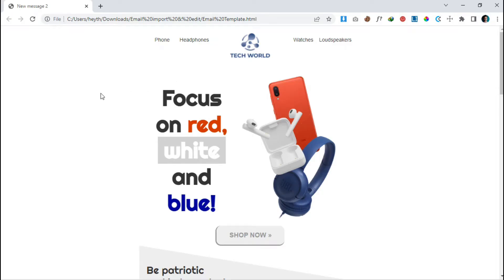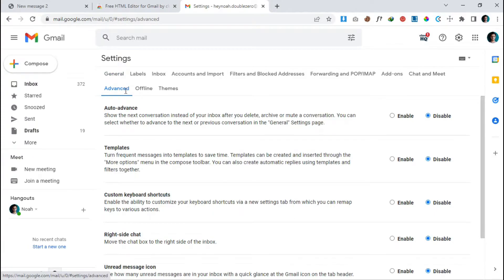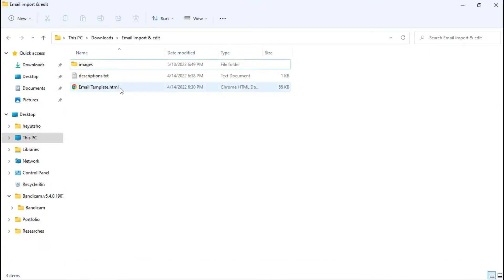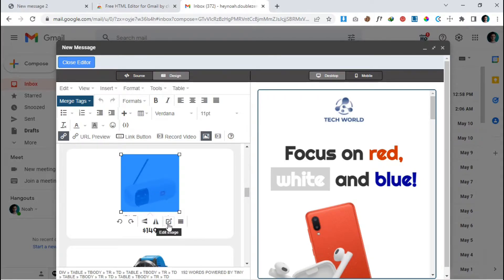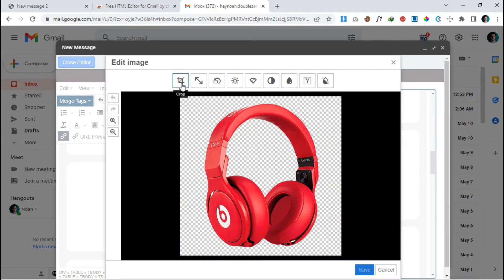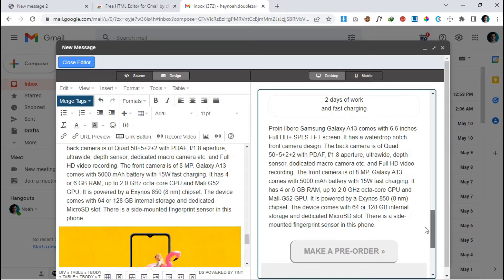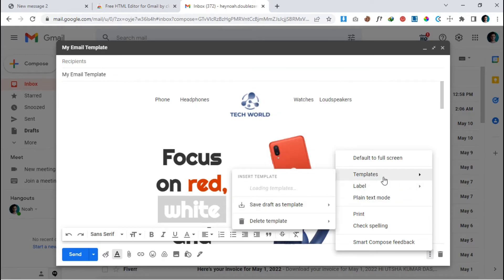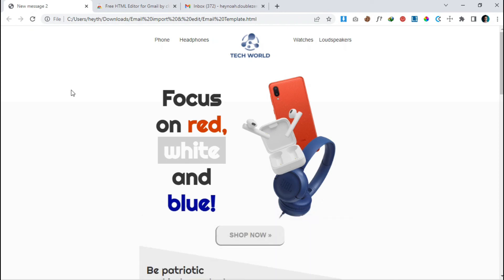How to import & edit HTML Email Template on your Gmail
In this video, you're going to learn how to import an HTML email template on Gmail and all about editing your email template.

ˍˍˍˍˍˍˍˍˍˍˍˍˍˍˍˍˍˍˍˍˍˍˍˍˍˍˍˍˍˍˍˍˍˍˍˍˍˍˍˍˍˍˍˍˍˍˍˍˍˍˍˍˍˍˍˍˍˍˍˍˍˍˍˍˍˍˍˍˍˍˍˍˍˍˍˍˍˍˍˍˍˍˍˍˍˍˍˍˍˍˍˍˍˍˍˍˍ